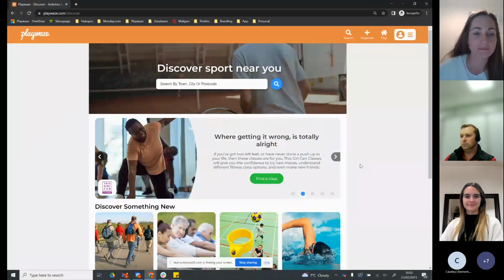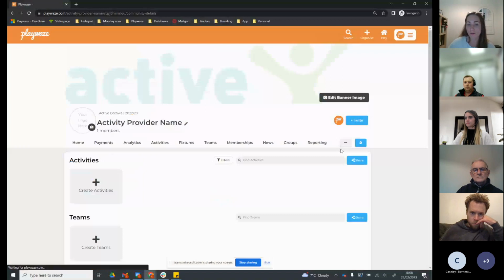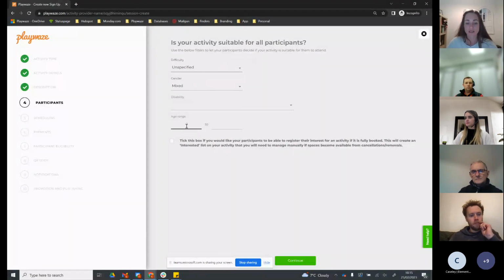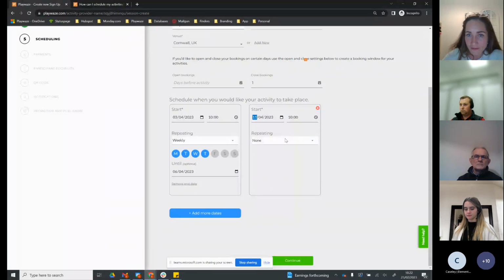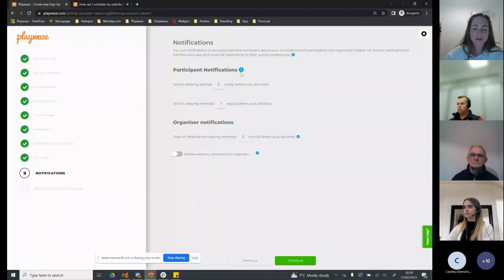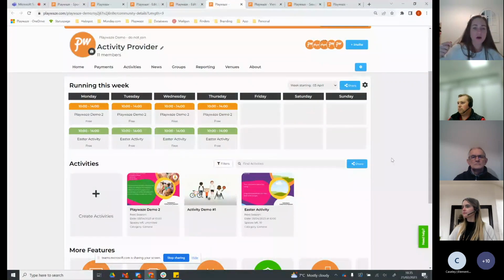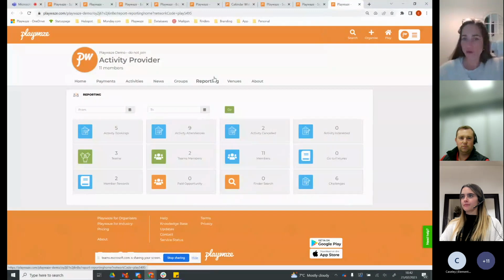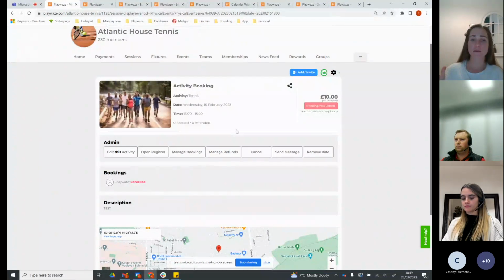Easter 2023 Time2Move x Playwaze Provider Training